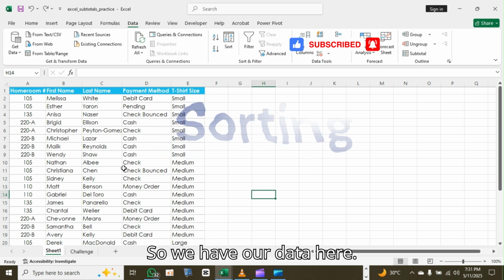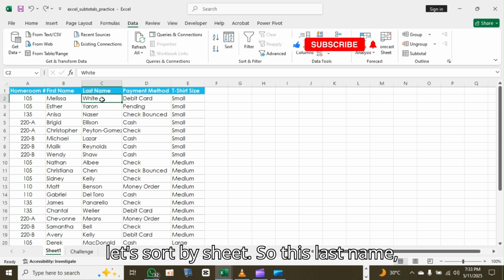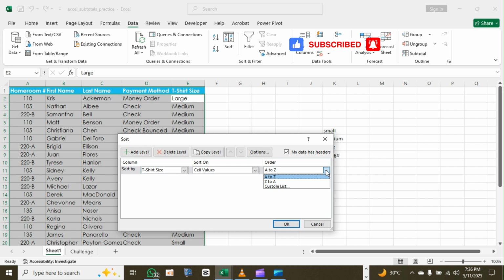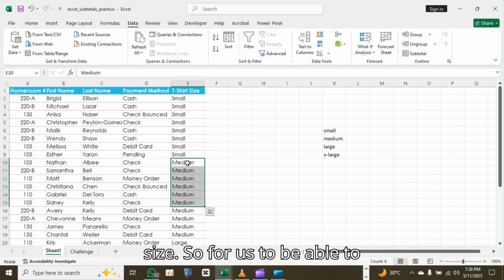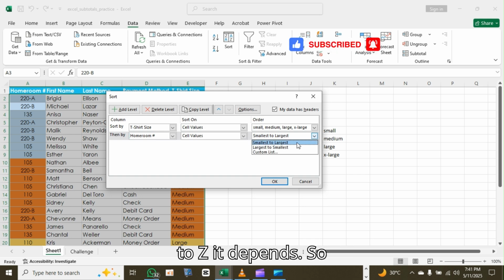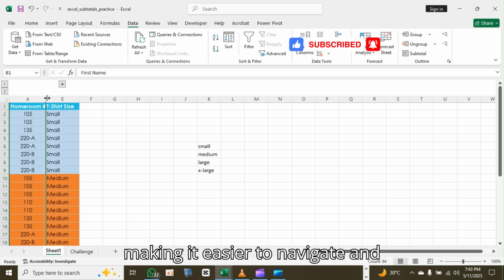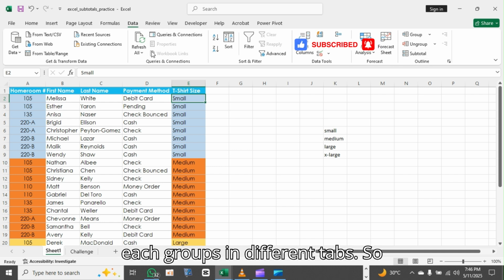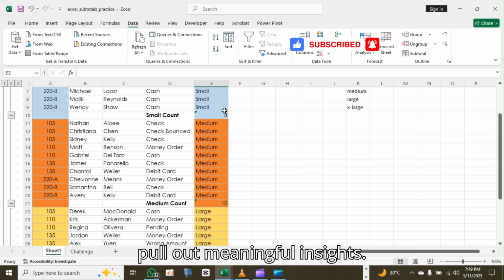Episode 4: Master Excel Sorting, Grouping, and Subtotal|Organize your Data like a PRO#sort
Learn how to take control of your Excel data with this beginner-friendly tutorial on sorting, grouping, and subtotals! Whether you’re analyzing sales reports, tracking inventory, or managing lists, these tools will help you organize and summarize your spreadsheet like a pro.

In this video, you’ll learn how to:
 • Sort your Excel data by one or multiple columns
 • Group rows for a cleaner, collapsible view
 • Add subtotals to instantly summarize your data by category

These features are essential for anyone working with large data sets in Excel — and I’ll guide you through every step!

Timestamps:
0:00 – Intro
0:43 – Sorting Data
9:10 – Grouping Data
10:59 – Subtotals
14:27 – Recap & Outro